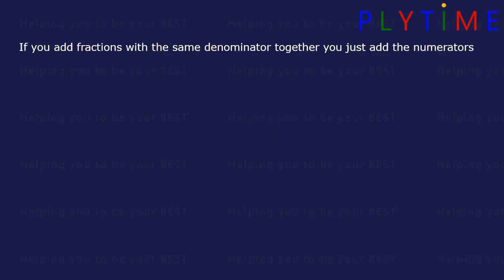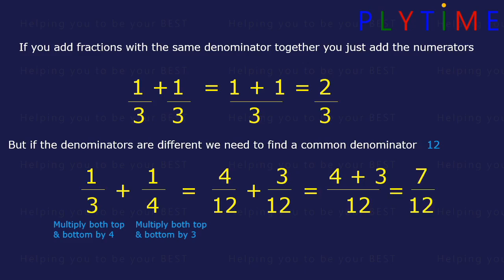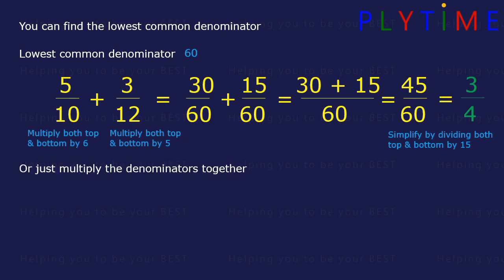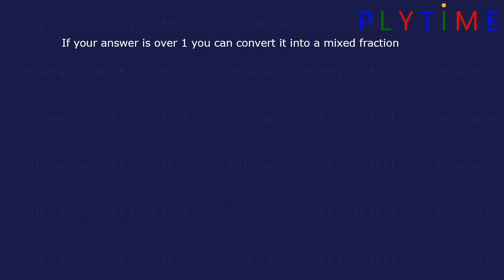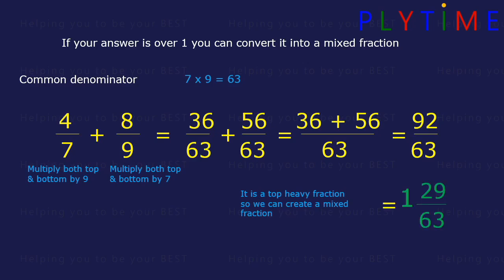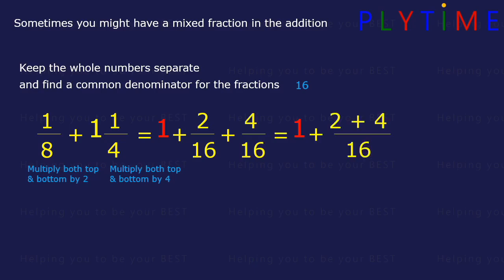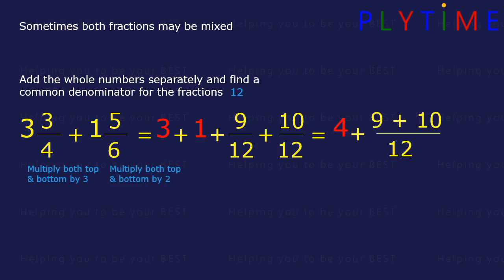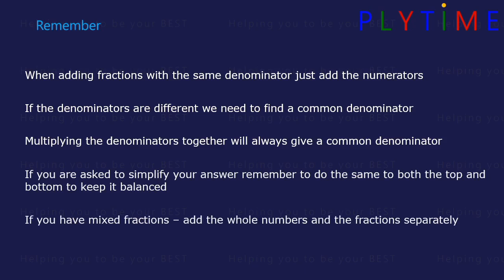Year 5 Maths | Add 2 proper and mixed fractions - different denominators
"A walkthrough of the Fractions Arithmetic topic from Year 5 Primary Maths.

Fractions Arithmetic: Add 2 proper and mixed fractions - different denominators